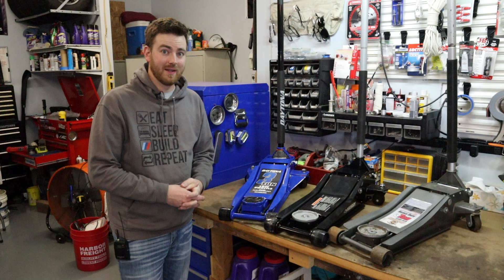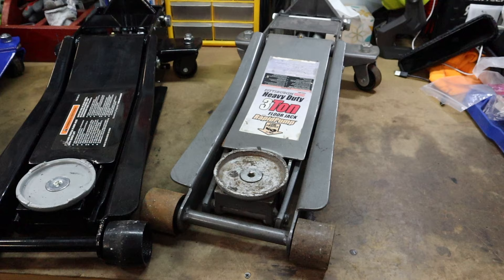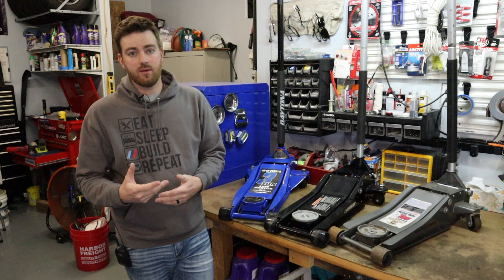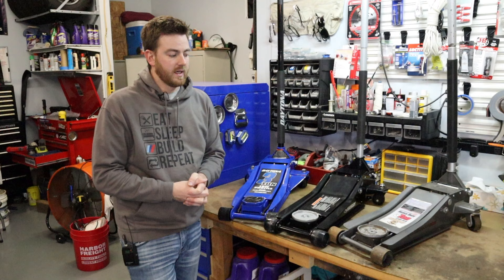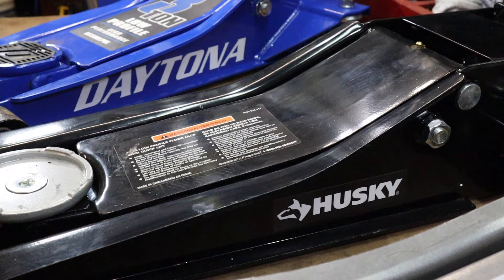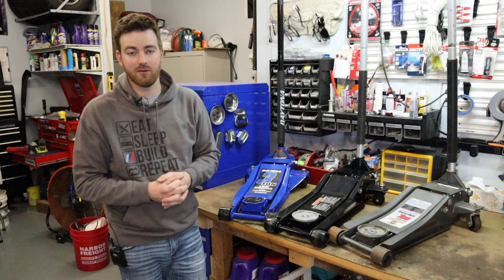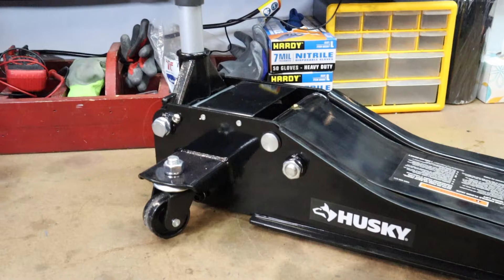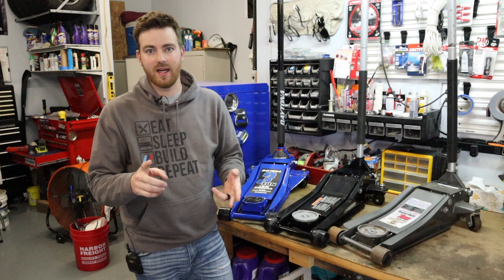Daytona vs Husky vs Pittsburgh car jack comparison. Ultimate low profile review. What should you buy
Daytona vs Husky vs Pittsburgh. It’s not an easy choice when knowing what Hydrolic car jack to purchase. Except, it is easy! Having spent over a decade with a pair of Pittsburgh 3" low profile jacks, we try a few new tools and compare. Today,  find out what we recommend for the best car jack for your money.

Pittsburg jack:

Husky jack:

Production gear:

Camera mount